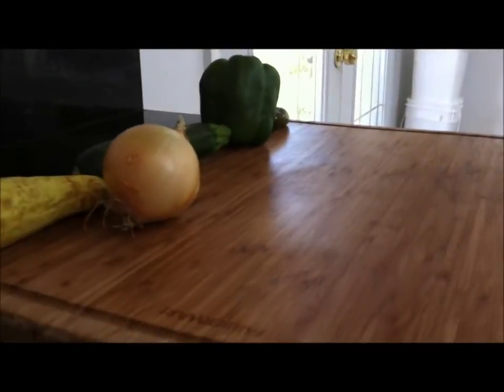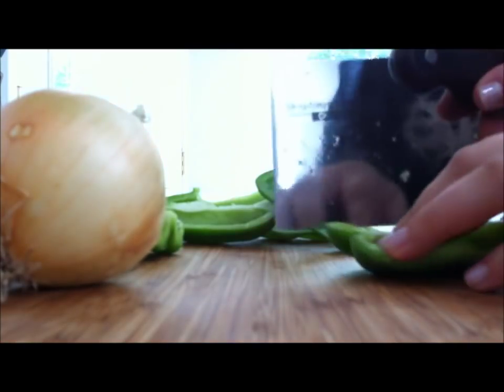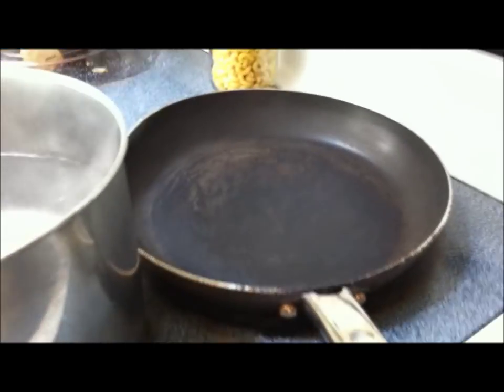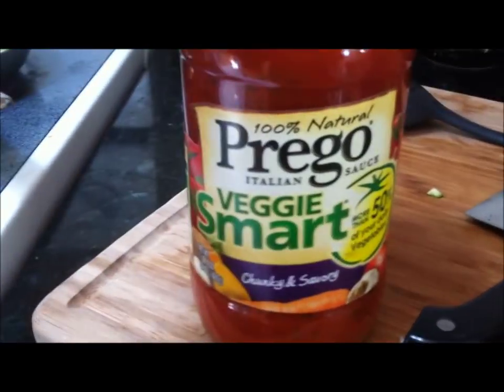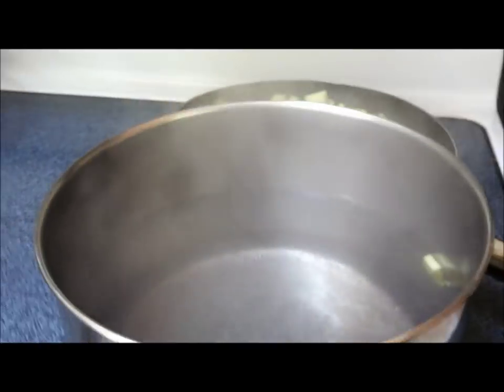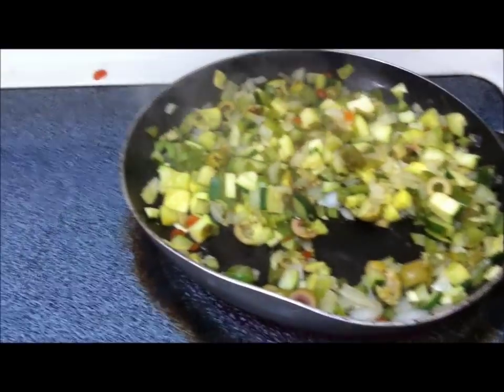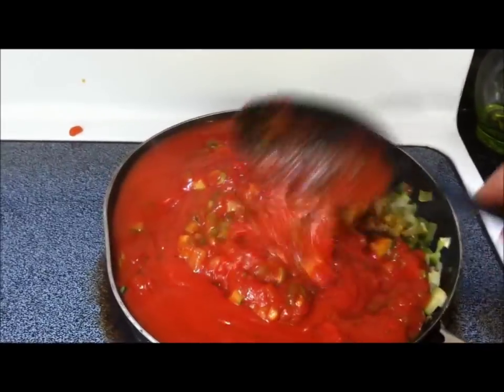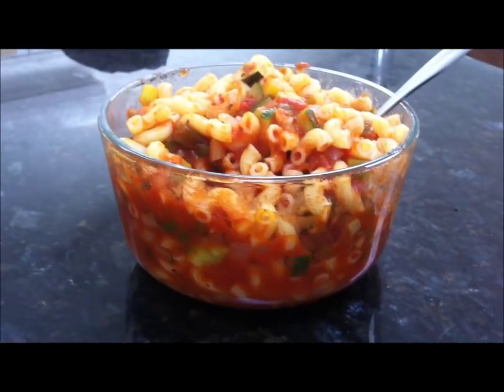VEDA - Day 12 - Cook with me! Vegan Goulash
Cook with me! Making a vegan, quick and easy lunch. PASTA!